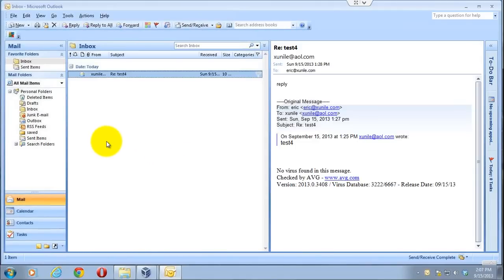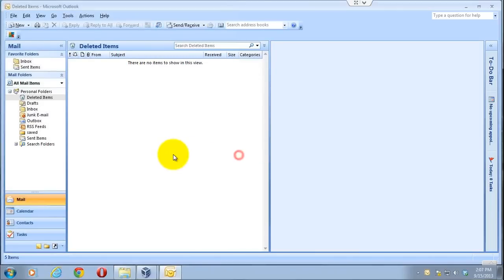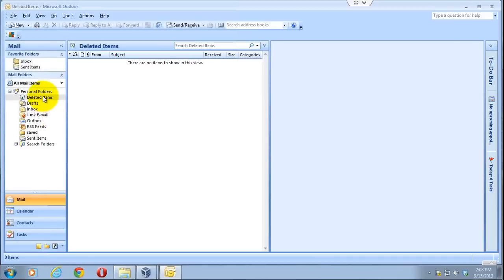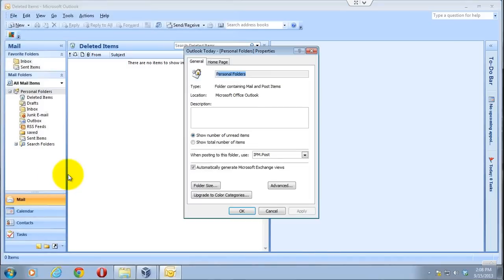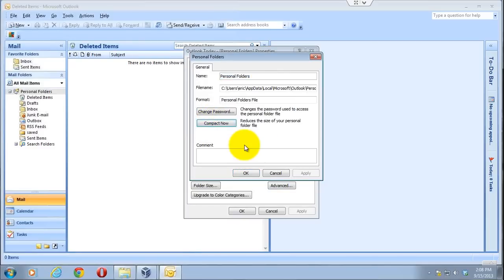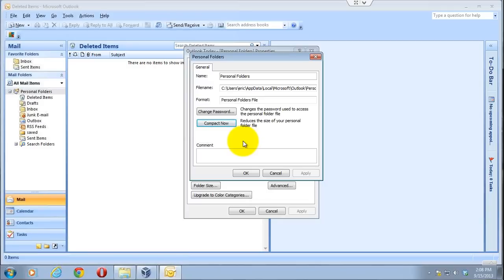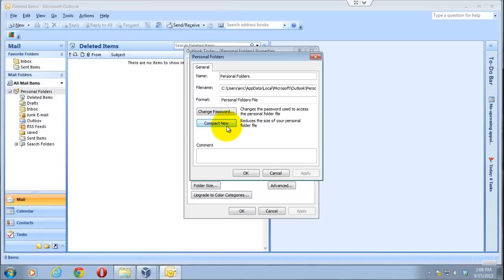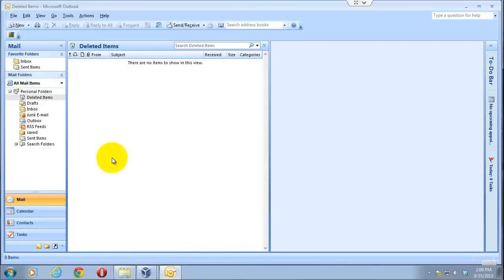Speed up Microsoft Outlook 2007 - Compact PST file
This tutorial demonstrates how to speed up your Microsoft Outlook 2007 by performing a maintenance procedure called compacting. Most people have never done this with their Outlook even though it has been needed in every version from at least Outlook 2003 to Outlook 2010. All of your Outlook email, calendar, and contacts are stored in one file called a PST file. This file is located in your user profile folder. As you receive emails over time this file gets larger and larger. You would think when you deleted emails they would be removed from this file but that isn't the case. The file just keeps getting bigger unless you "compact" it. This video shows you how to accomplish this and it will keep your Outlook running more efficiently.